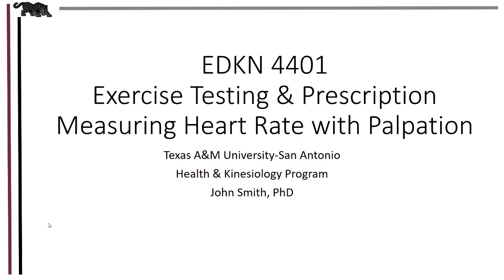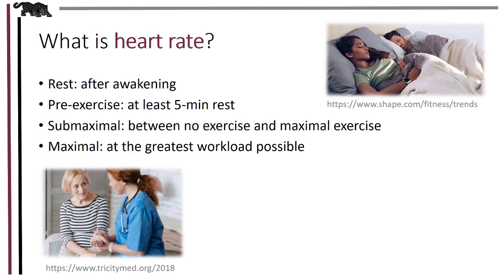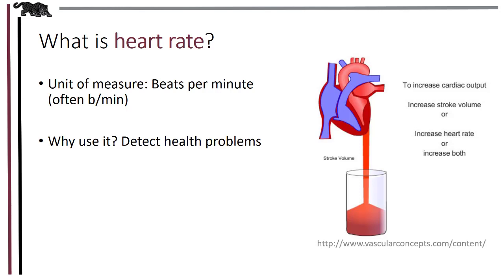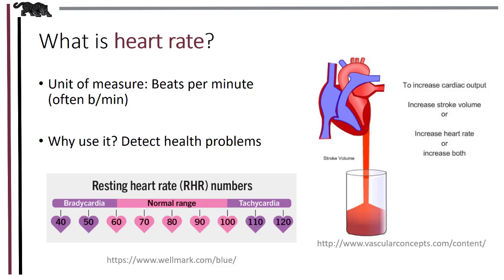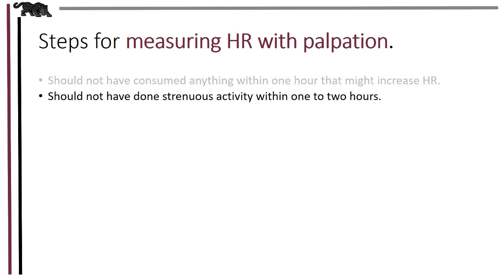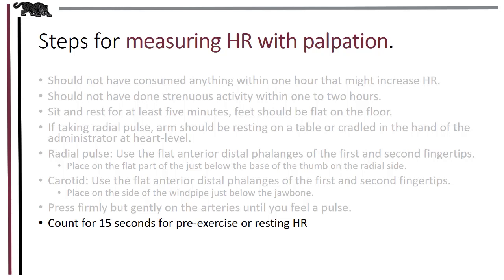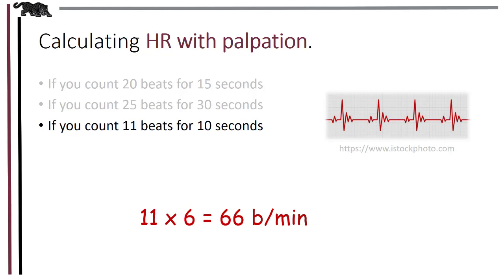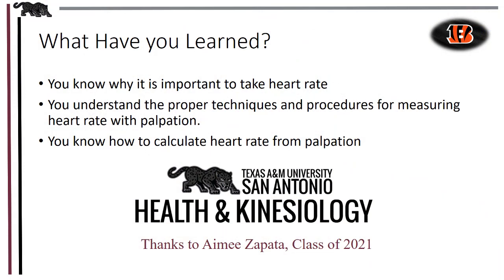EDKN4401HeartRatePalpationLab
Watch this intro and tutorial video on HR palpation before any of the other HR palpation videos.